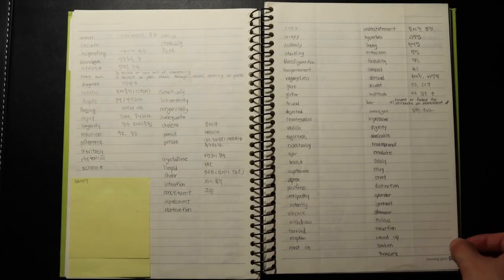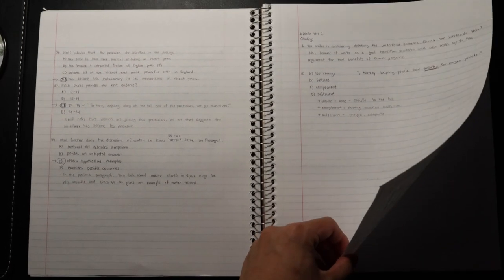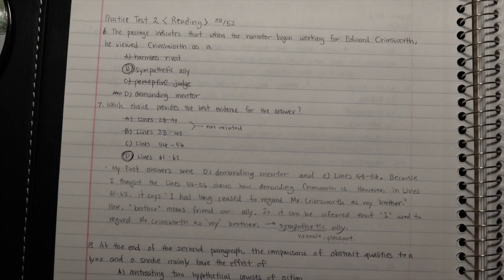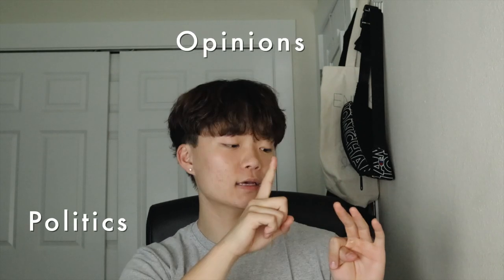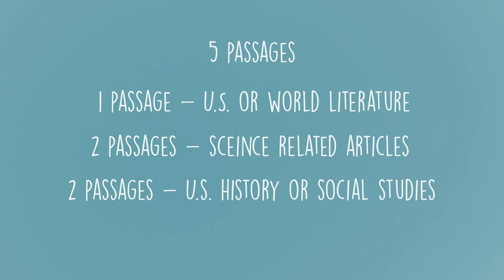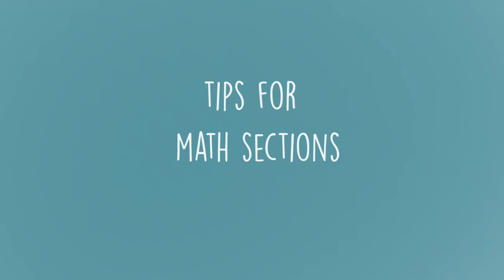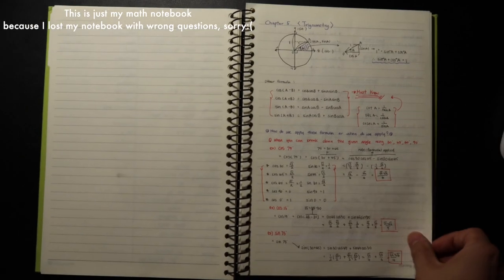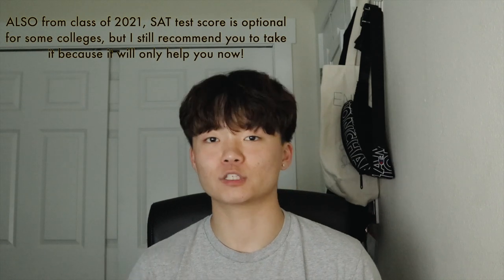How I got a 1500+ on the SAT: advice, how to study, what you need to know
I talk about how I raised my score from 850 to 1500 on the SAT: my academic background, how I studied, some tips for each sections(reading and writing sections and math section), and what you need to know!

I apologize if I sound arrogant or bragging about my score but that is not my intention. I just wanted to tell you guys that if I, as an immigrant who came here speaking no English, can get 1500 on the SAT by being consistent, anyone watching this video can score 1500+.

Thank you for watching today's video and if you are new to this channel and want to learn about college admissions, study tips, and college tips, please subscribe to my channel and click that bell button to stay updated!

By the way, EVERYONE TAKING THE SAT SOON YOU GOT THIS!

I am 18 y/o, a upcoming Freshman at University of Washington. I am majoring in Finance in the Foster School of Business. I love to make videos on school tips, study tips, college vlogs, and anything that comes up to my mind. I am so happy that you are here today!

Love, Jinsu.